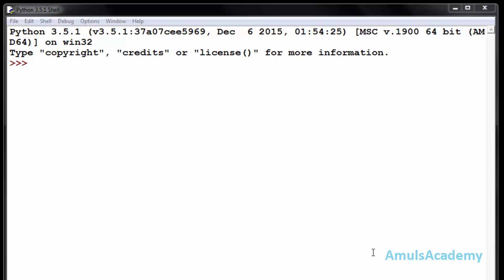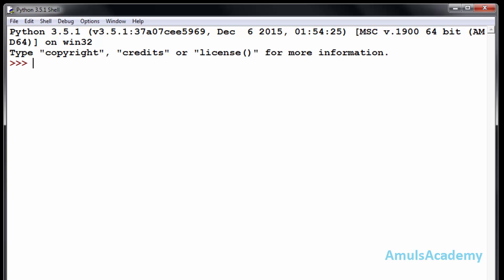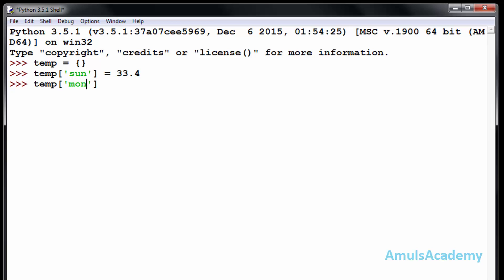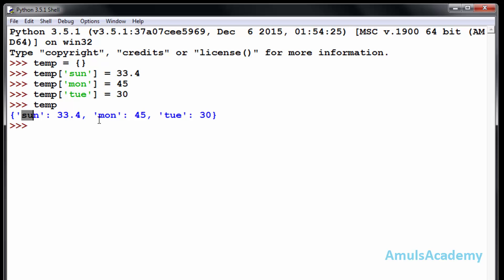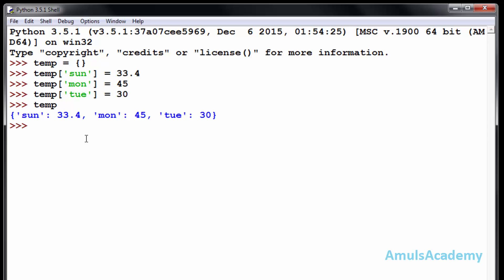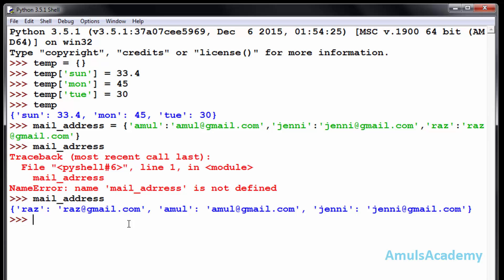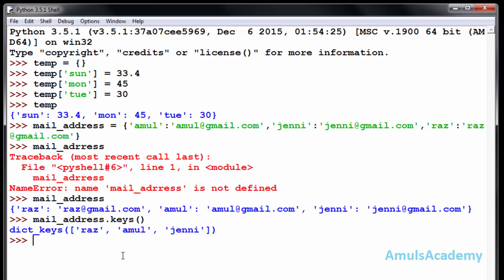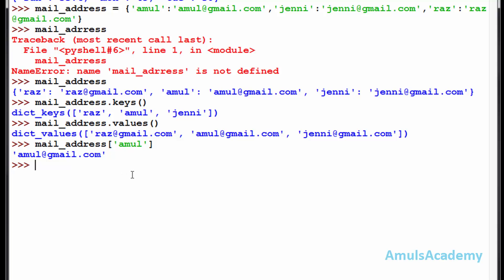Dictionaries in Python Programming | Video Tutorial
In this python programming video tutorial you will learn about dictionaries in detail with example.

Dictionaries are associated data structures where we can access the data using key value.It is the key-value based relationship unlike linear order that is list and tuples which are based on the position of data.